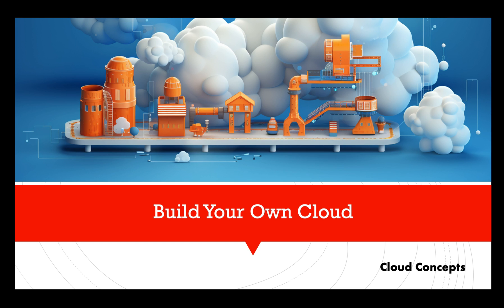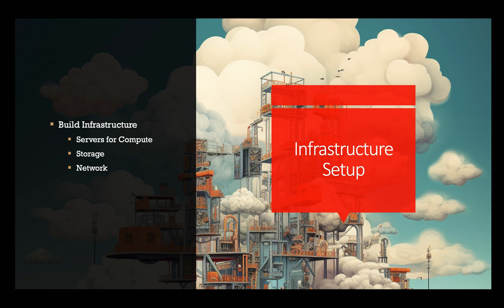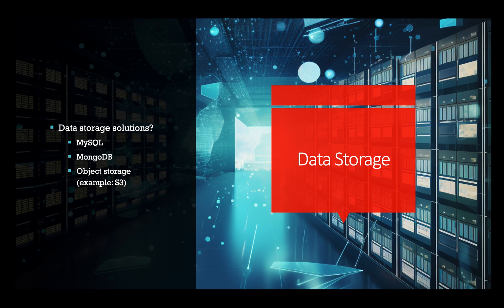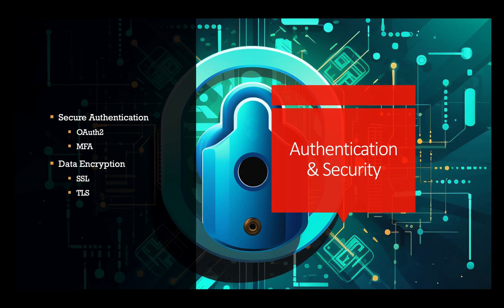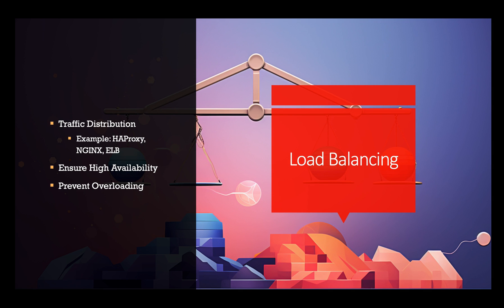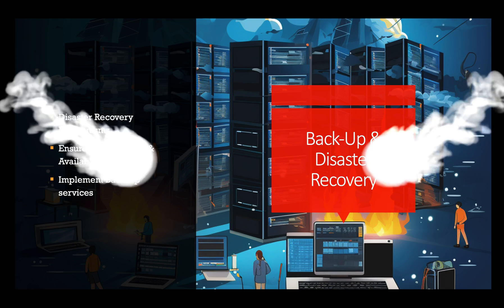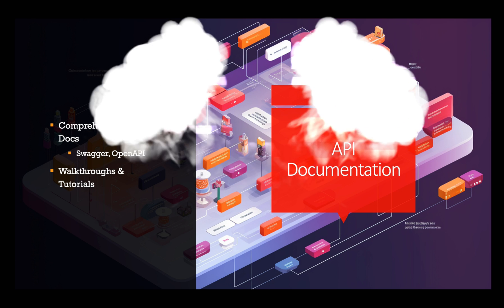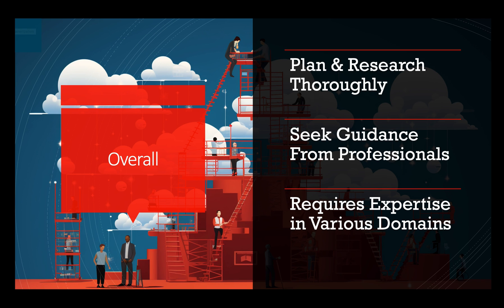How To Build Your Own Cloud? Become a Cloud Provider in 15 Easy Steps - Compete with AWS, GCP, Azure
Build Your Own Cloud.